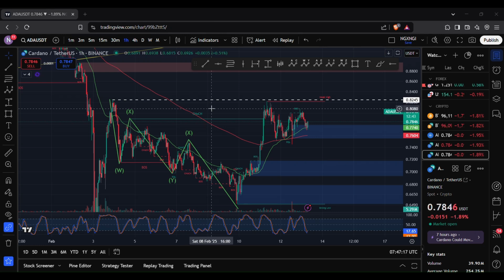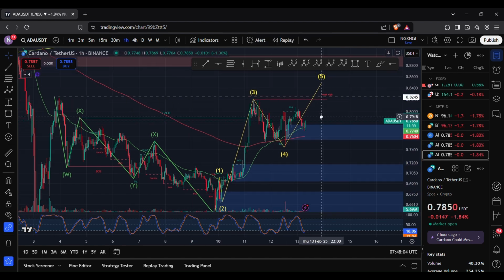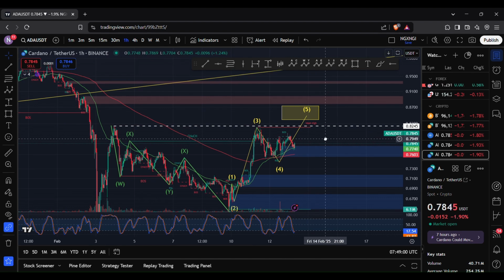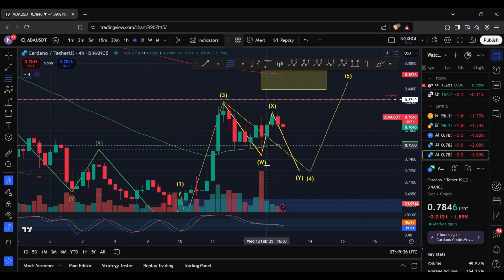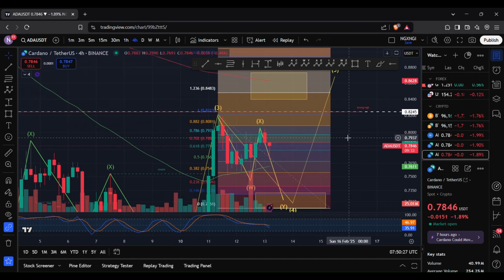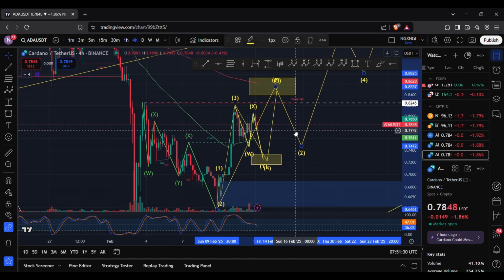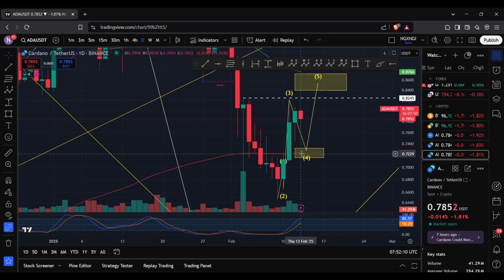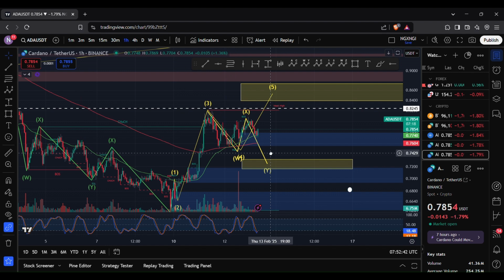Cardano ADA Technical Analysis: Key Levels & Elliott Wave Theory | Price Predictions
Dive deep into Cardano ADA with our latest technical analysis video! Discover the critical support and resistance levels you need to watch, and learn how Elliott Wave Theory can guide your trading decisions.

In This Video:
- Key Levels to Watch: Identify the most important support and resistance levels for Cardano ADA.
- Elliott Wave Analysis: Understand how we've applied Elliott Wave Theory to predict ADA's price movements.
- Future Price Predictions: Insights on where ADA could be heading next based on current market trends and our technical analysis.